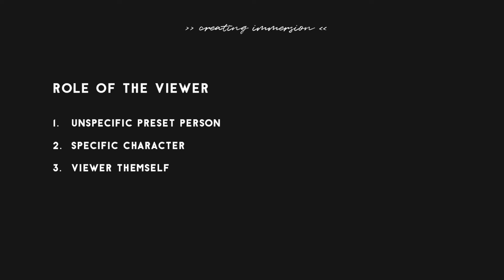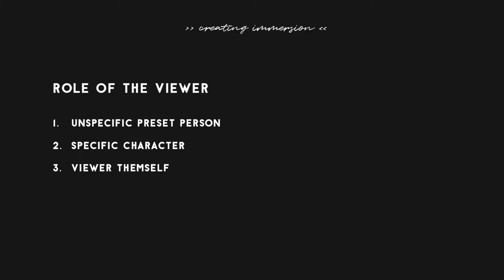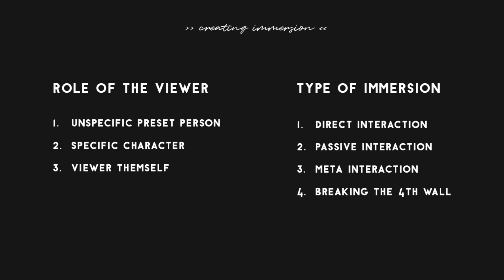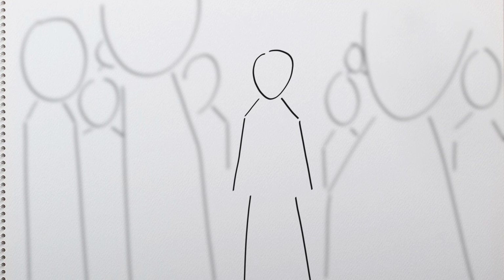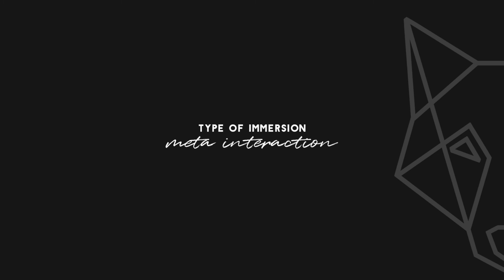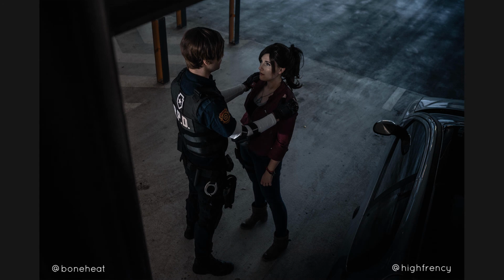How to create IMMERSIVE COSPLAY PHOTOS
Heya! Let's talk about creating immersive cosplay pictures through camera interactions!

Find the awesome cosplayers from the video here:

[Leon Kennedy, Resident Evil 2, Capcom]

[Claire Redfield, Resident Evil 2, Capcom] + [Faith Seed, Far Cry 5, Ubisoft]

[Happy Mask Salesman, Zelda: Majora's Mask, Nintendo]

[Dr. Halsey, Halo, Bungie] + [Orianna, The Witcher 3, CDProjekt Red]

[Halo, Bungie]

[Ezio Auditore da Firenze, Assassin’s Creed 2, Ubisoft] + [Javier Escuella, Red Dead Redemption 2, Rockstar Games]

[Kassandra, Assassin's Creed Odyssey, Ubisoft] + [Lambert, The Witcher 3, CDProjekt Red]

[Regis,  The Witcher 3, CDProjekt Red]

[Stefano, The Evil Within 2, Bethesda]

[Ellie, The Last of Us 2, Naughty Dog] + [Elena Fisher, Uncharted, Naughty Dog]

[Handsome Jack, Borderlands 2, Gearbox]

[Jack, Borderlands: The Presequel, Gearbox]

Thank you so much for your support in liking & sharing this video!